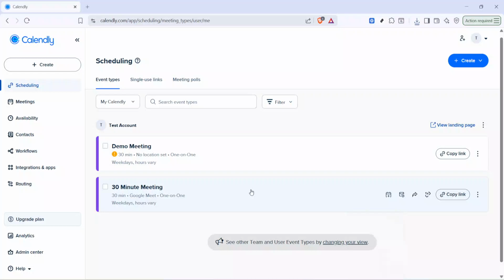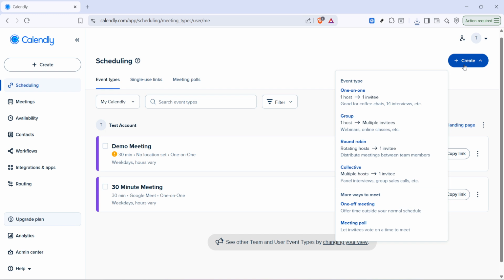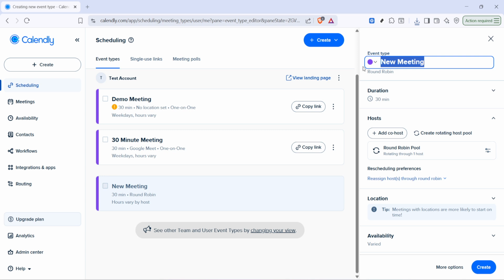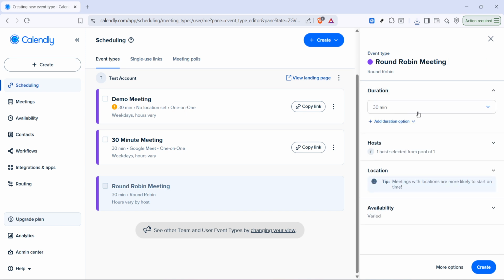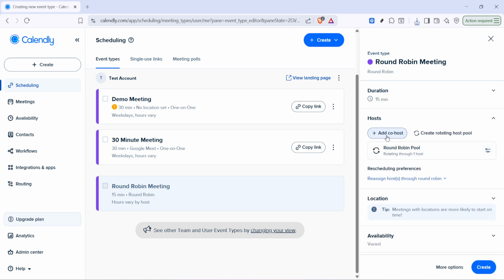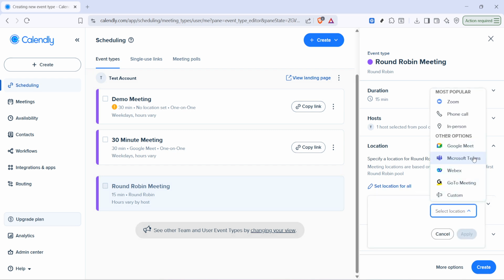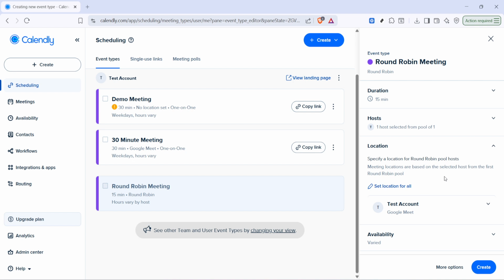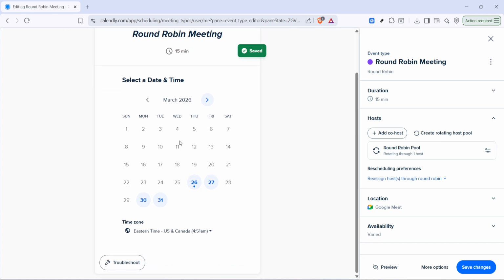How to Manage Multi Person Scheduling With Calendly (Step By Step 2026)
How to Manage Multi Person Scheduling With Calendly